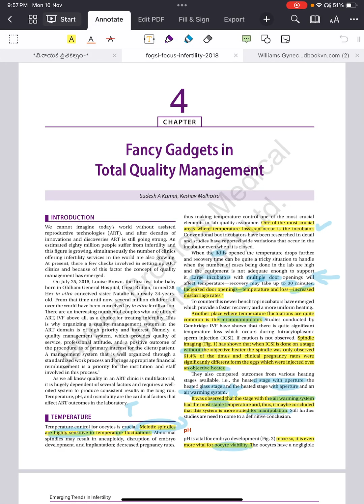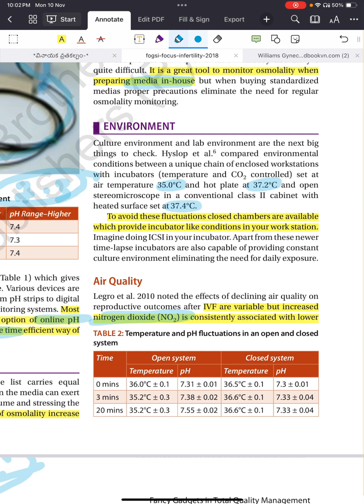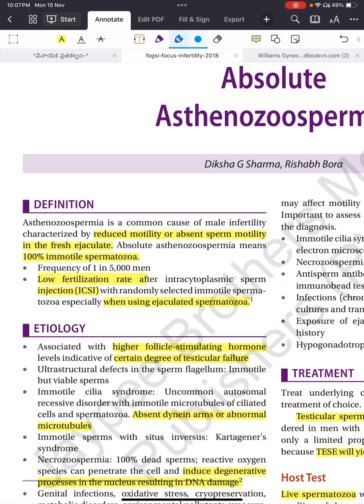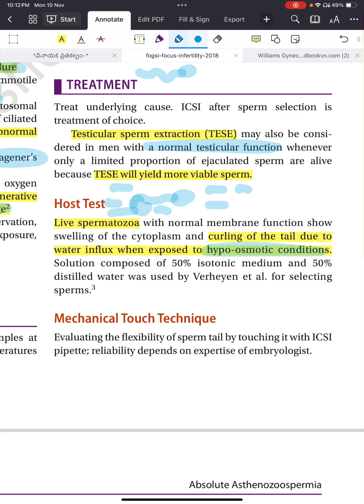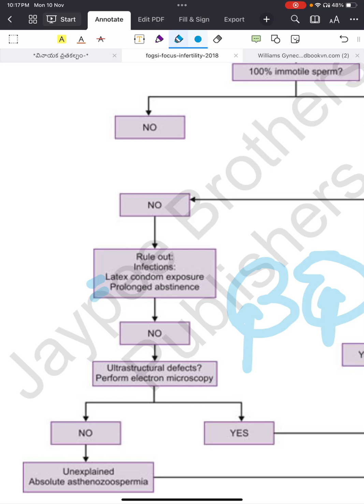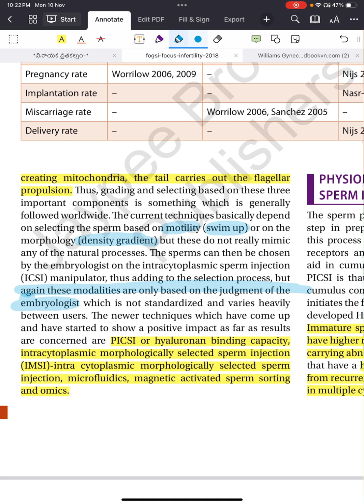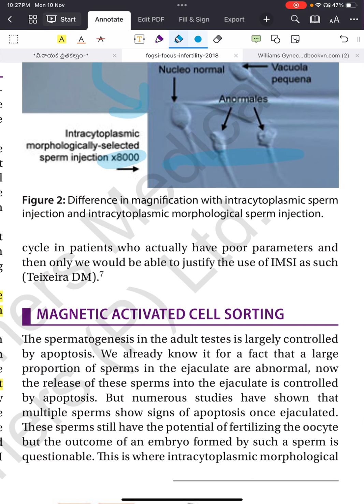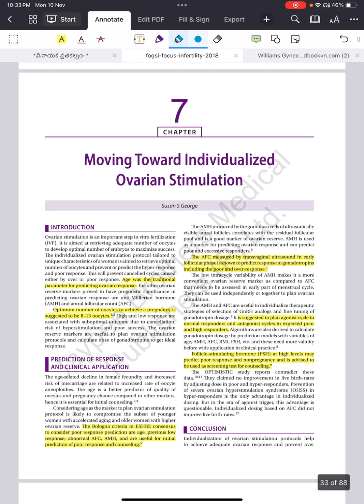CLASS 41 : EMERGING TRENDS IN INFERTILITY PART 2